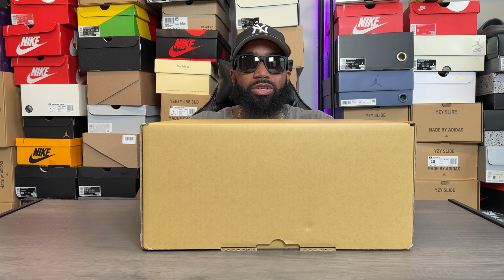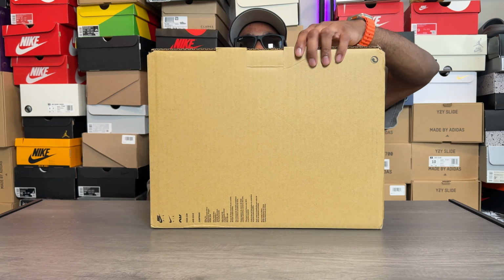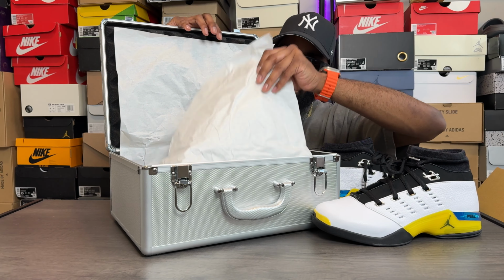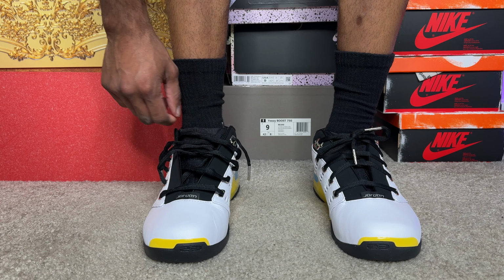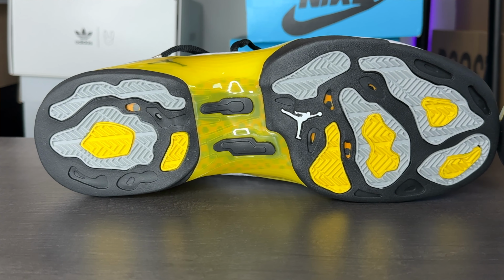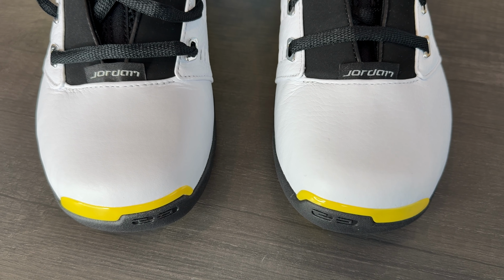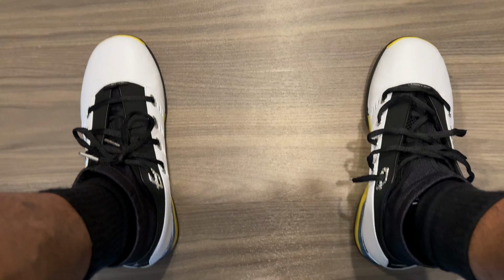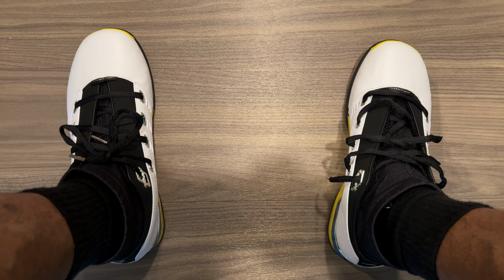Air Jordan 17 Low All Star Lightning 2024 On Feet Review